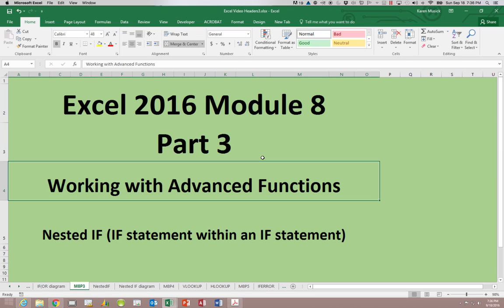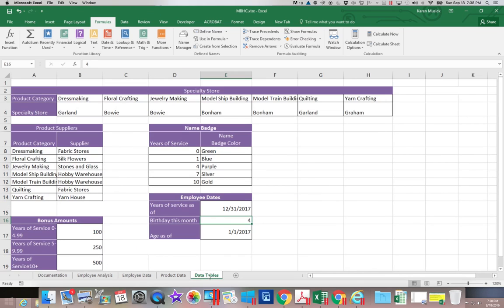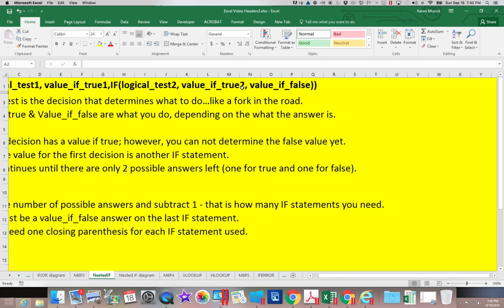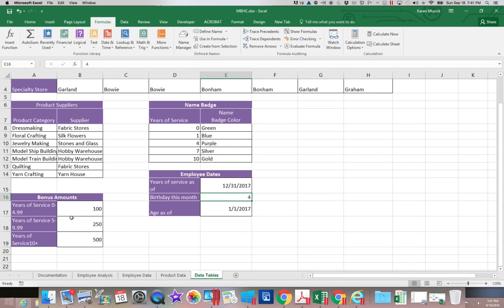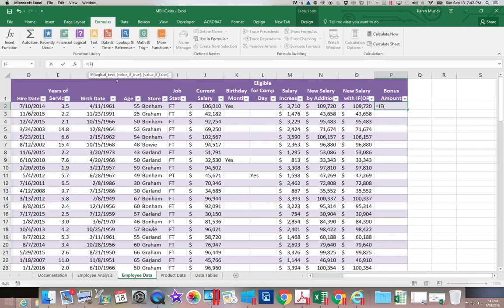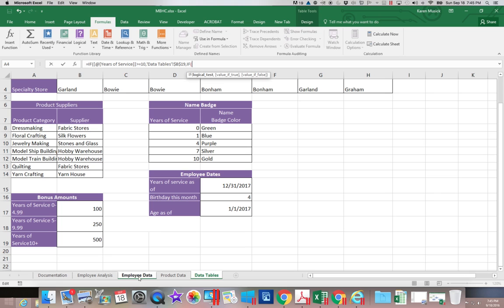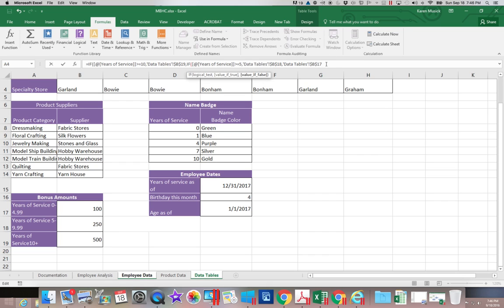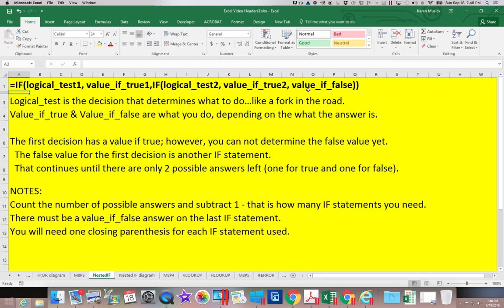Excel Module 8 Part 3 Nested IF - 1920x1080 resolution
Microsoft Excel
Module 8 Part 3
Nested IF
1920x1080 resolution